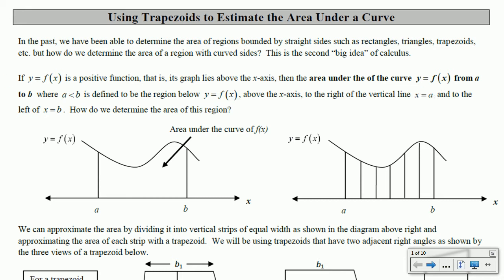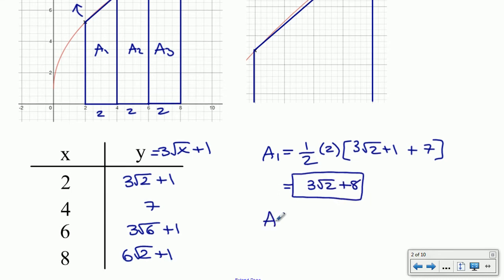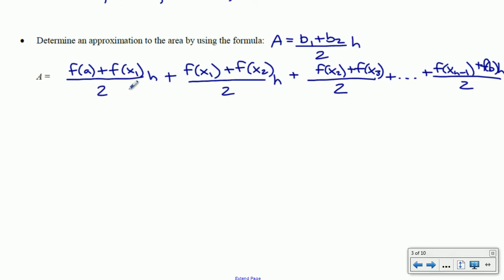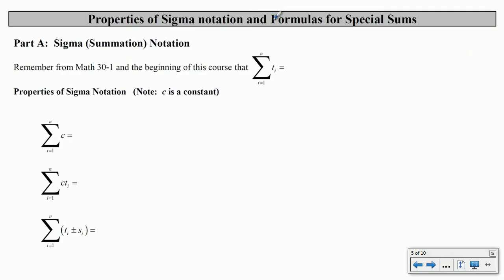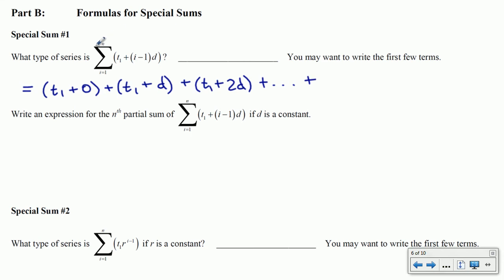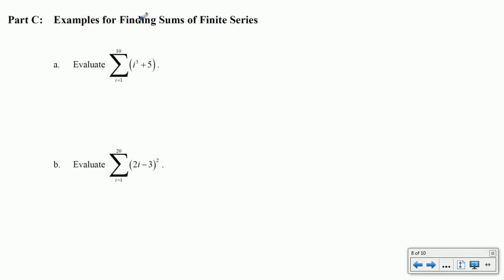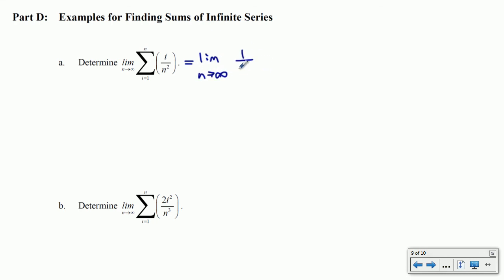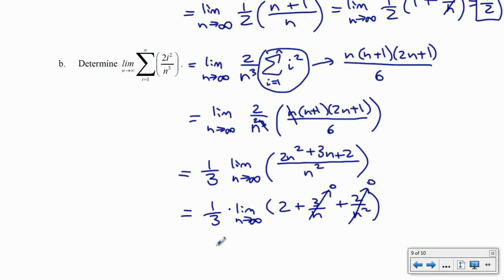5.1) Trapezoids and Sigma Properties